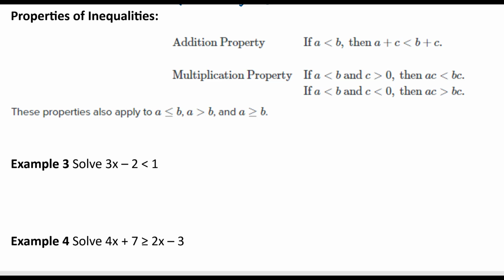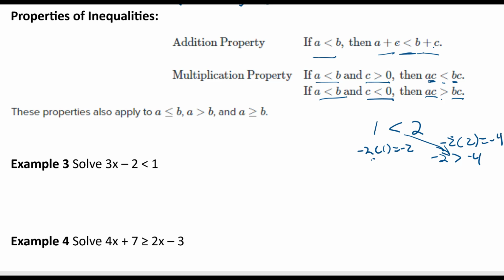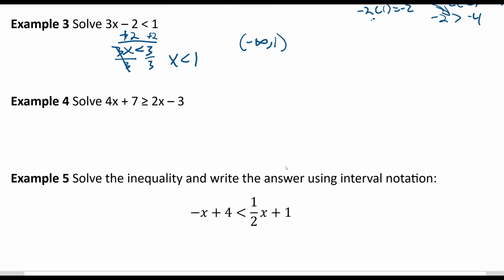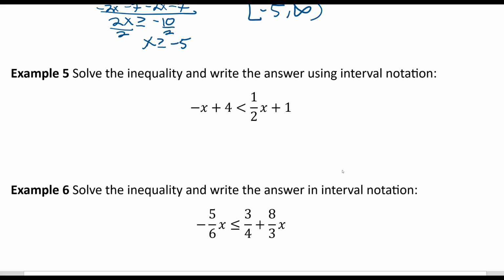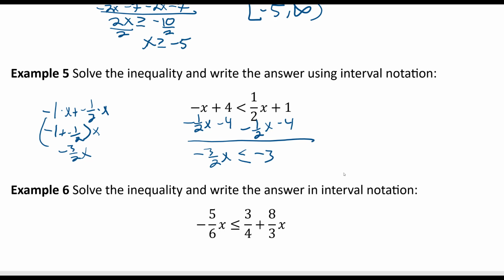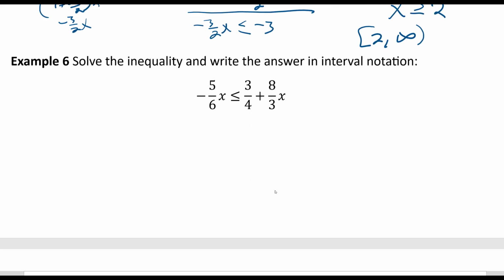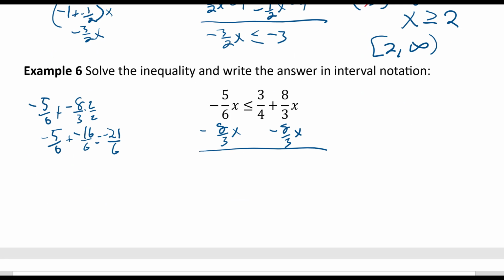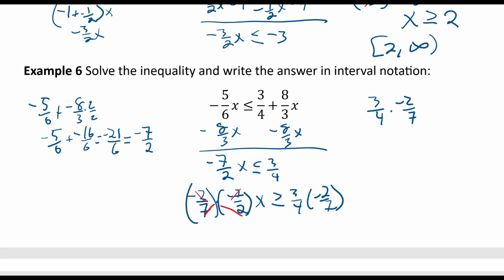Math 124 4-4 Inequalities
In this video we look at solving linear inequalities.